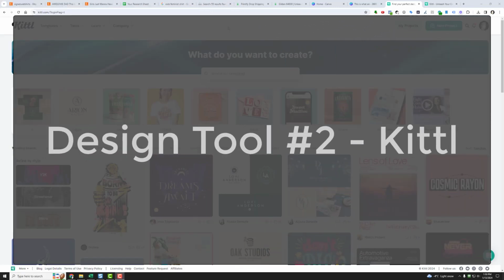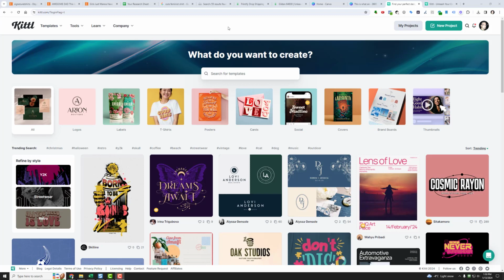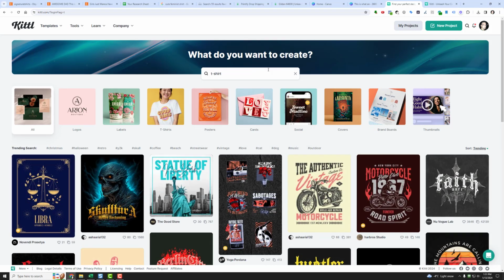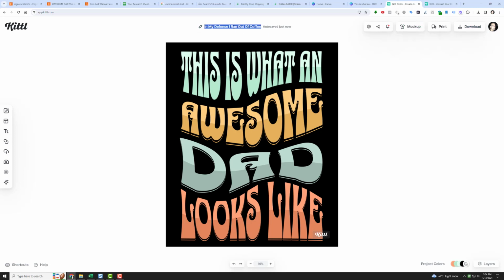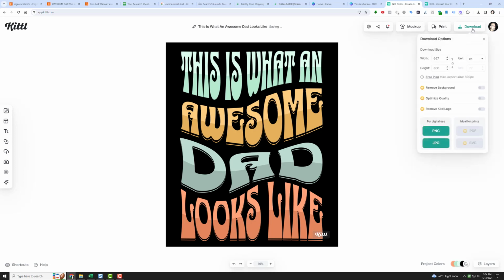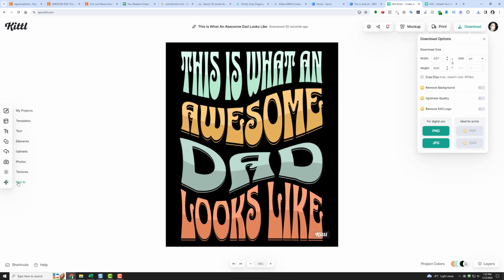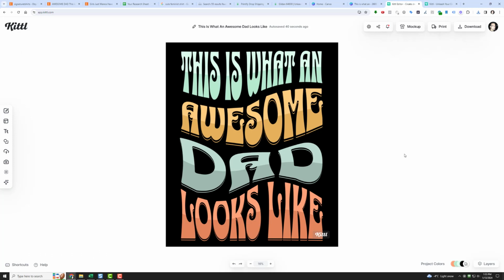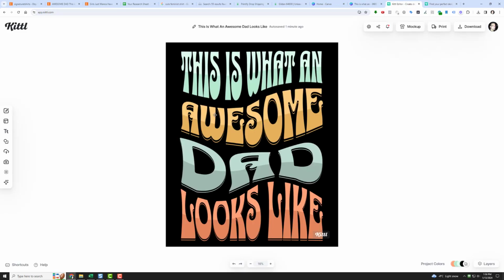4.02 - Design Tool #2 Kittl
Welcome to the Free Print On Demand course compliments of If you want to learn how to make money online with print on demand?  You're in the right place.

I don't care if you use Etsy print on demand or Shopify print on demand or Woocommerce print on demand.  That's what we do.